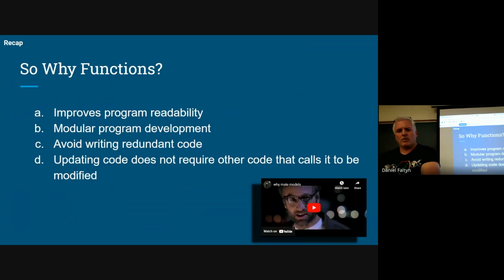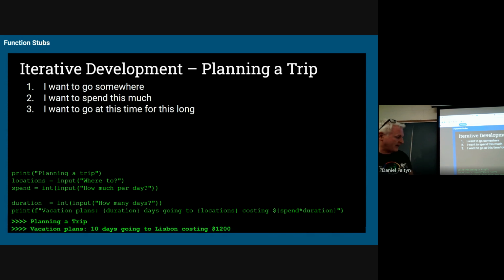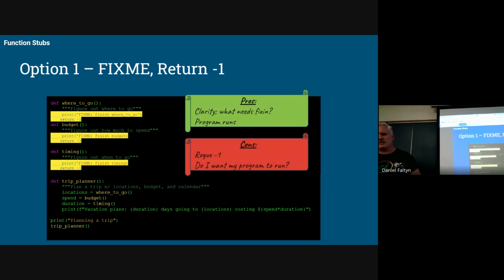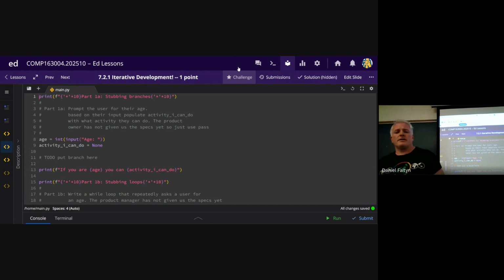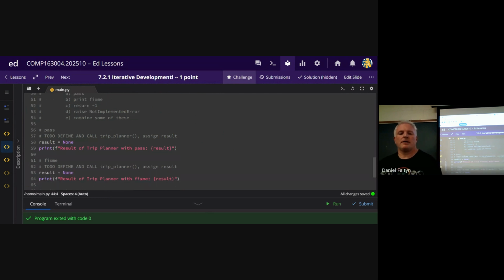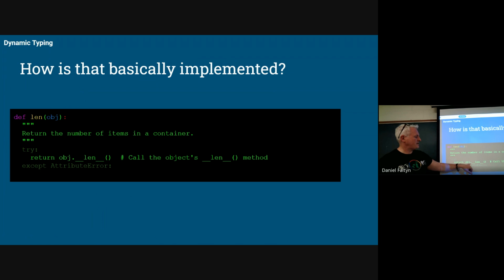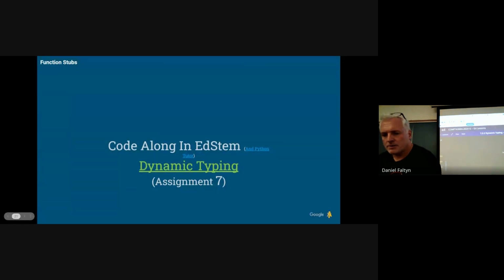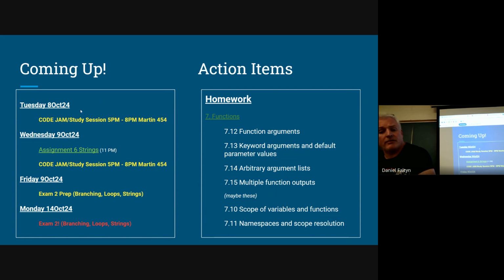Functions Part 2